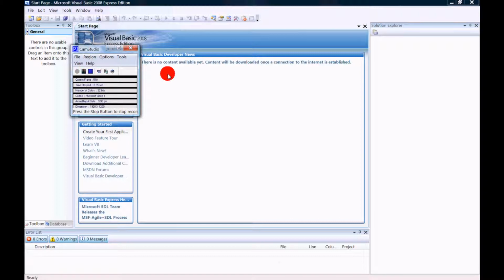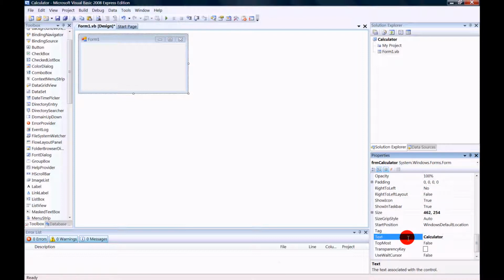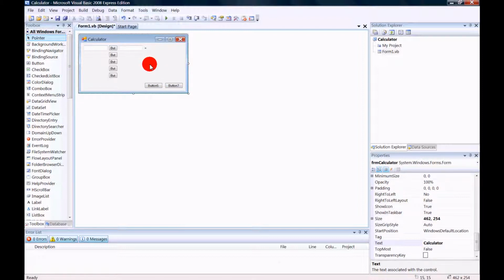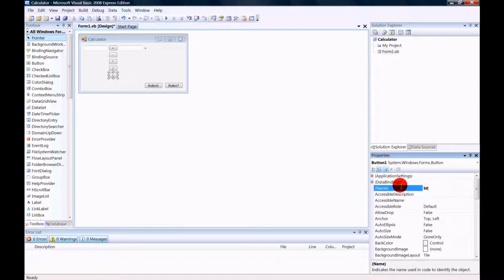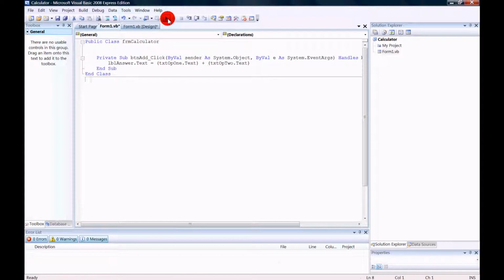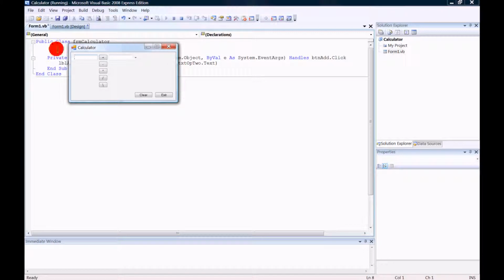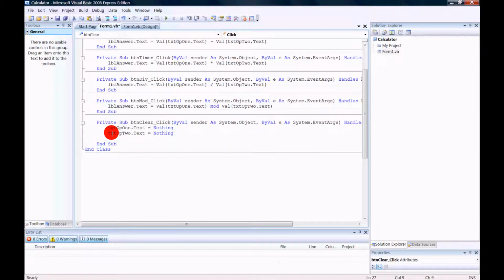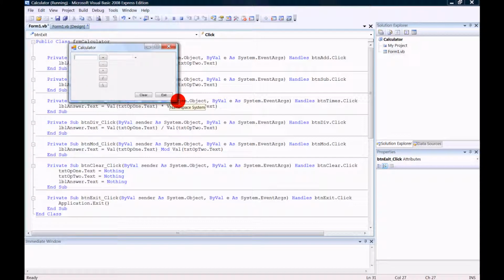Visual Basic 2008 Basic Calculator Tutorial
This will show you how to make a very simple calculator in visual basic 2008.
Beginner Friendly!